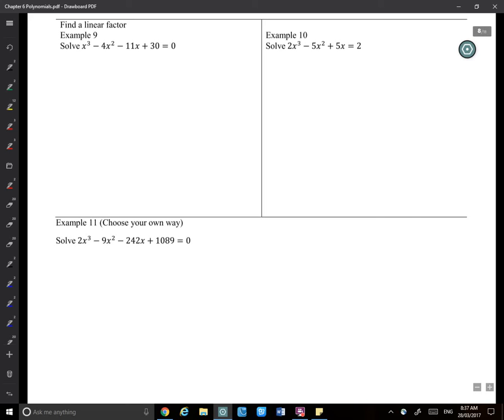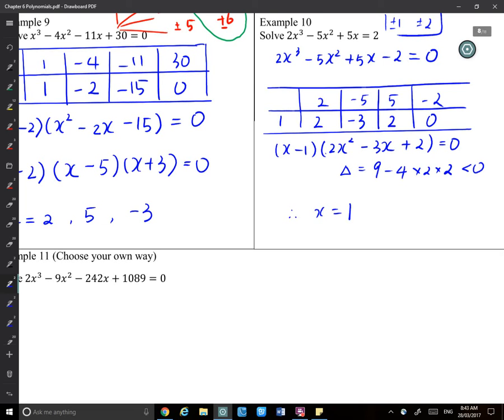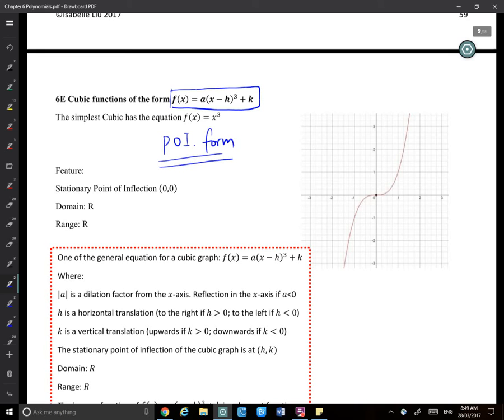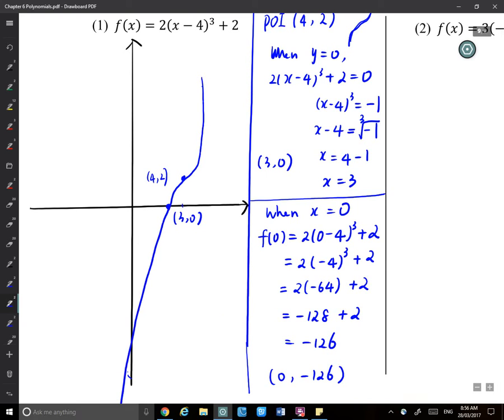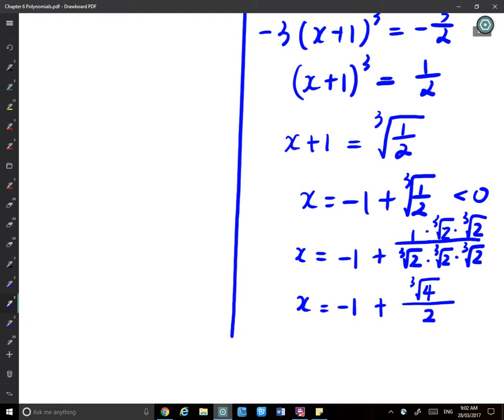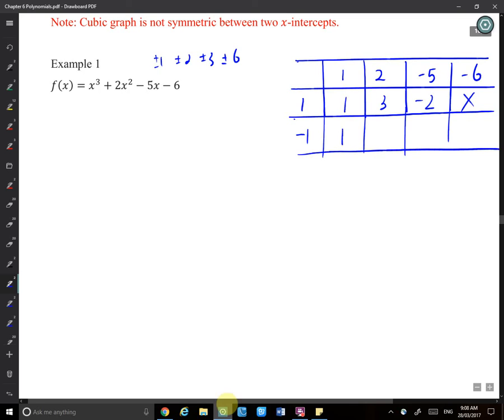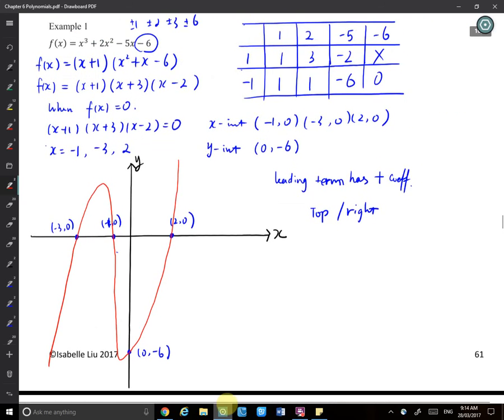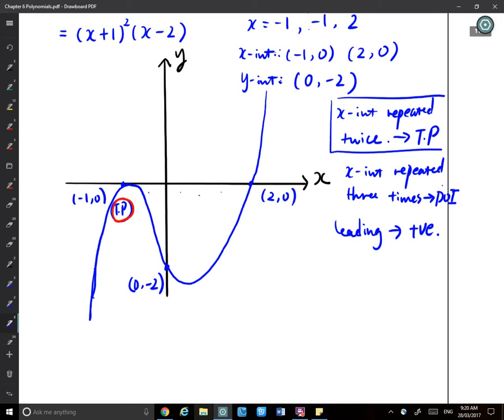Year 11 Polynomials 4